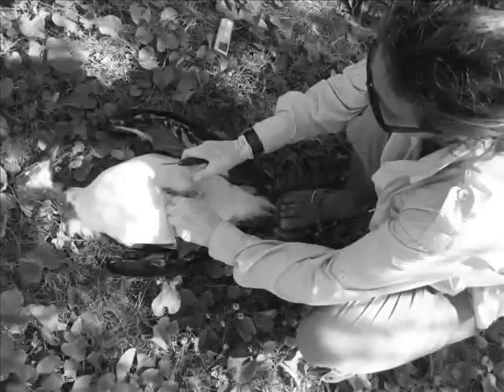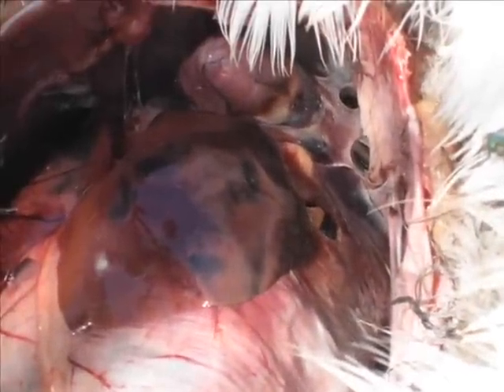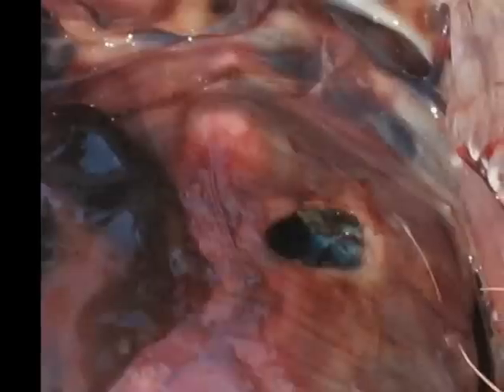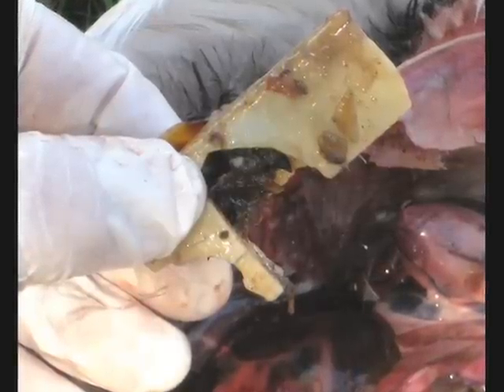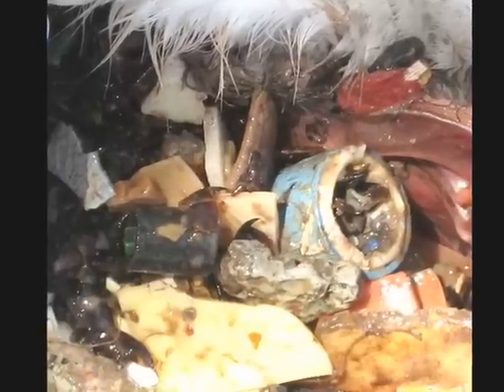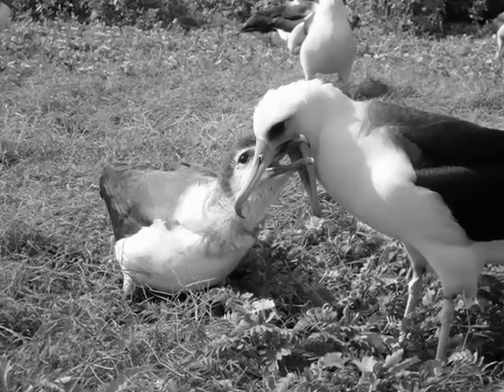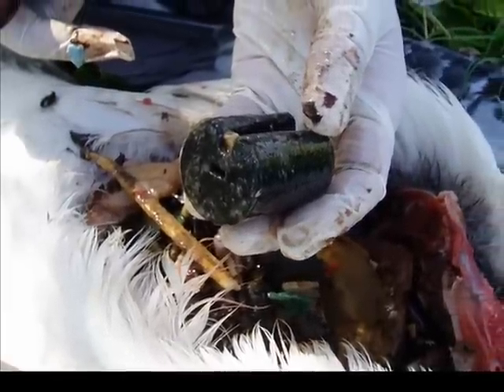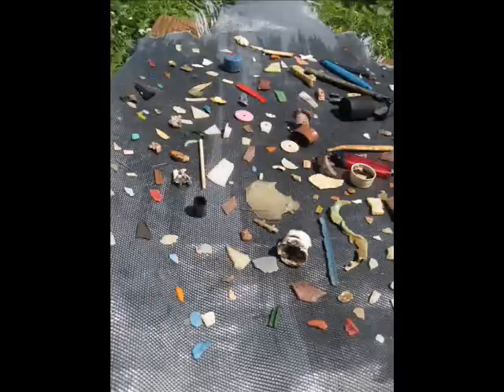Albatross Necropsy Video - 306 Punches -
Marine debris affect Laysan Albatross chicks in the remote Northwestern Hawaiian Islands. We found 306 pieces of debris, mostly plastics ranging from bottle caps to lighters to fishing gear, inside the stomach of this Laysan Albatross chick just a few months old.

More than a thousand miles from the nearest urban area, Kure has a large lagoon full of sea turtles, sea mammals and fishes- and hundreds of thousands of seabirds. They come to this predator-free atoll to mate and raise their young. But marine debris are taking a heavy toll on these seabirds.